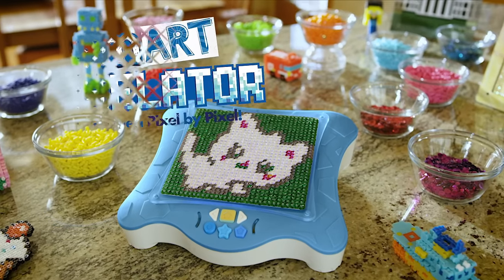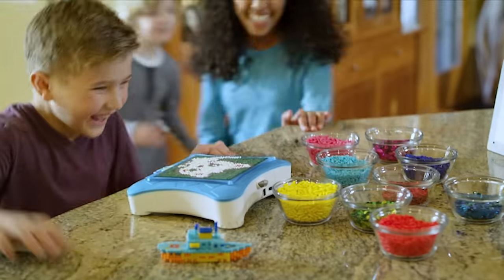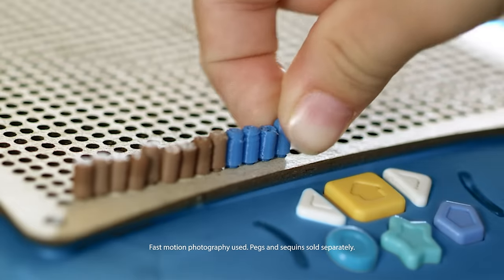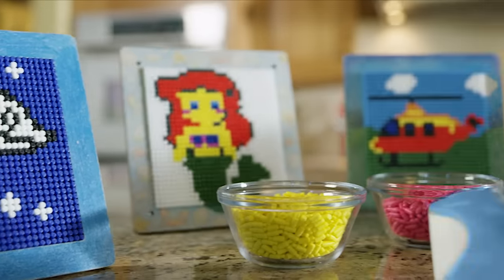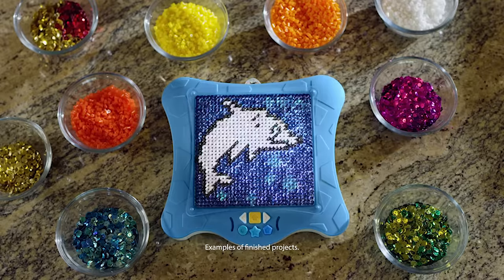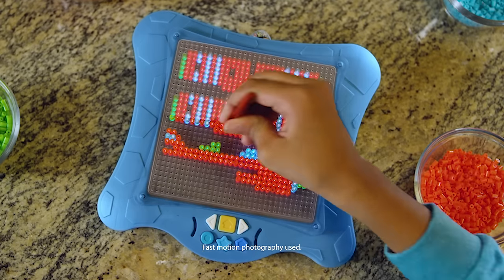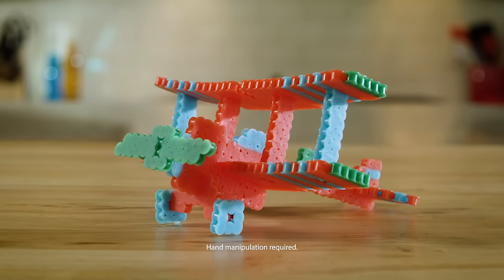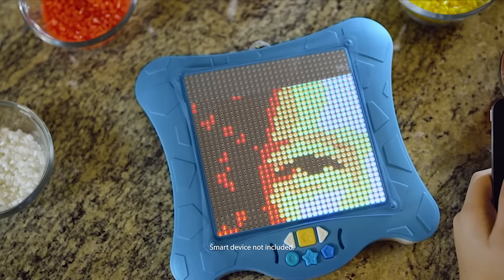smART Pixelator Trailer (30 sec)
smART Pixelator

Use smART pixels and light-focused technology encourage STEAM learning and creativity! The smART Pixelator empowers kids to pixelate any design and build 2D and 3D projects using Bluetooth connectivity, easy-to-follow lights, and a variety of creative tools. Right out of the box, kids have a choice of creating 6 step-by-step designs. Download a picture from any mobile device and the possibilities are unlimited! The FREE proprietary app also lets them engineer their own projects, encouraging customization and experimentation. Additional smART Pixels and projects are available to keep the fun ﬂowing.
Includes:
1300 smART Pixel Beads
SD card with 50 step-by-step designs
Free smART Pixelator App to engineer original projects
AC Adaptor
Reusable tray
Ironing paper
Bead applicator
Ages 7 to 107

The smART Pixelator - Arts & Crafts will never be the same
The smART Pixelator empowers kids to pixelate any design
smART Pixels and light-focused technology encourage STEAM learning and creativity
Additional Smart Pixels and projects are available to keep the fun ﬂowing
Perfect for ages 7 to 107
From the creators of the award-winning smART sketcher Projector.